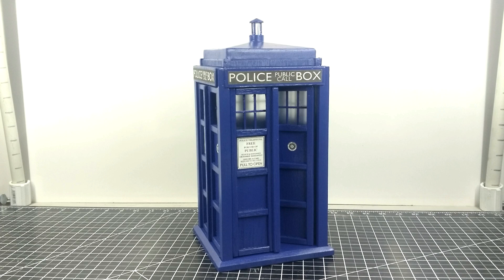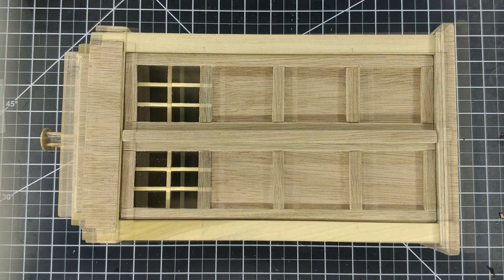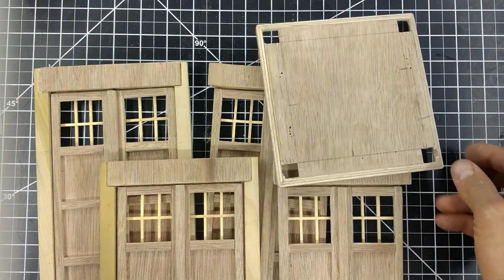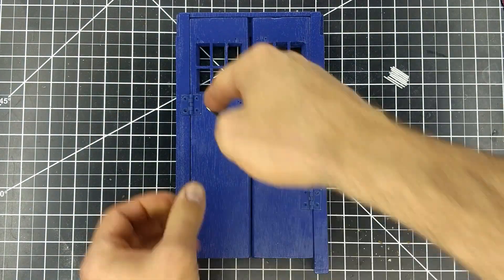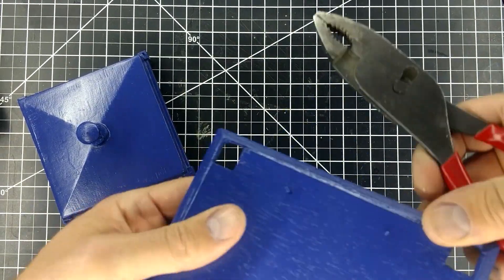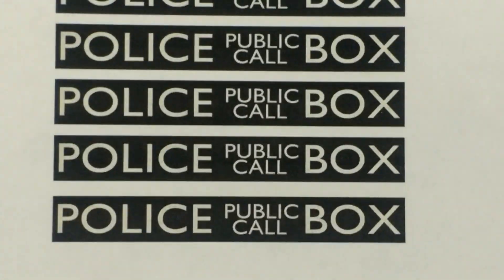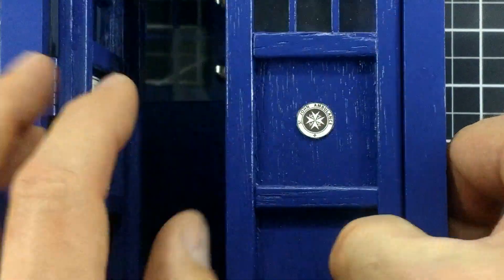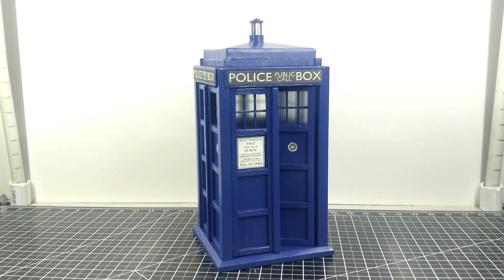Make a TARDIS Model - Part 7 - Final Touches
I've built a 1/10th scale model of the TARDIS. This is the seventh video of the series, and this time I'm finishing up the final touches of the TARDIS. Don't forget to subscribe so that you'll get notified when I upload the video where I make it look bigger on the inside, and check out the playlist to view the entire series!

Wood Filler
Sand Paper